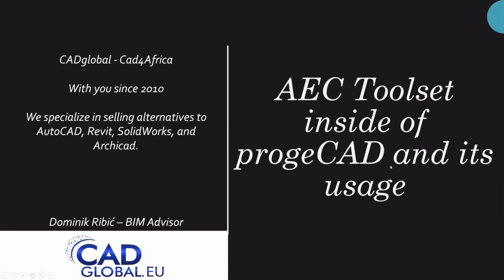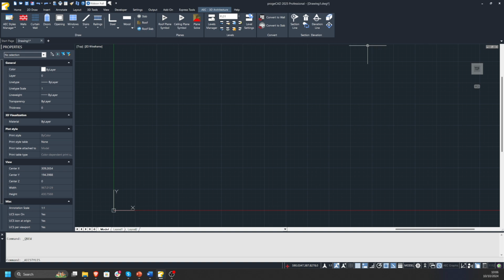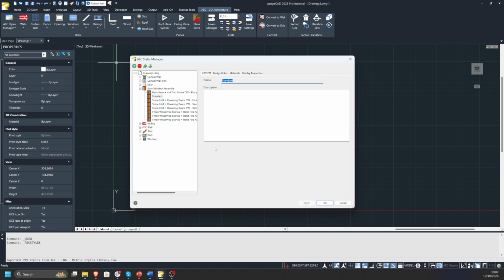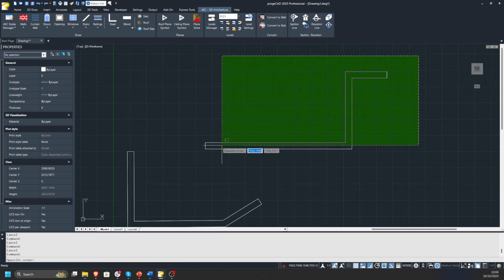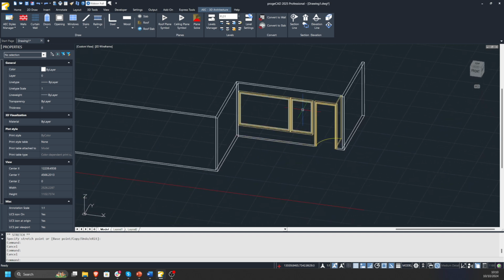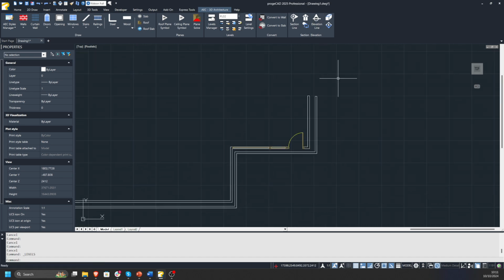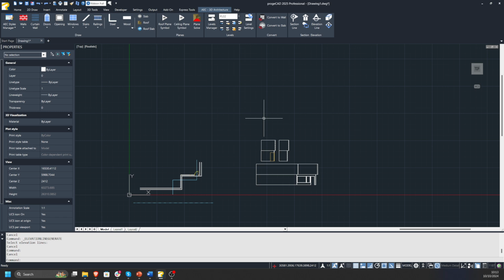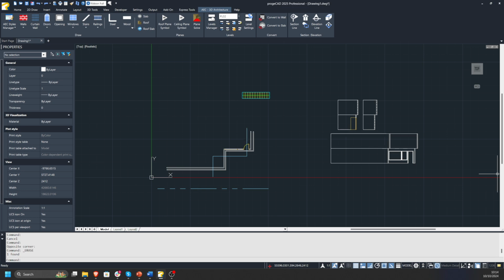👉 🔴 AEC Tools in progeCAD 2025 - Best AutoCAD alternative for AEC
By using AEC tools in progeCAD 2025 efficiently, you can significantly boost your productivity . Best AutoCAD alternative for AEC industry - architecture, engineering, and construction.

0:00 Introduction
1:44 What is the AEC Tool?
11:47 Conclusions

*👉🏽 Advantages of progeCAD 2025 2D/3D Professional:*
All-in-one AutoCAD alternative, Express Tools, AutoLISP
Import-Export BIM (IFC and Revit), STEP, IGES, ESRI-SHAPE SHP, 3DS, DGN (Microstation), LWO, OBJ (Wavefront), STL, RGT, KMZ, Point Clouds
New 3D AEC architectural module